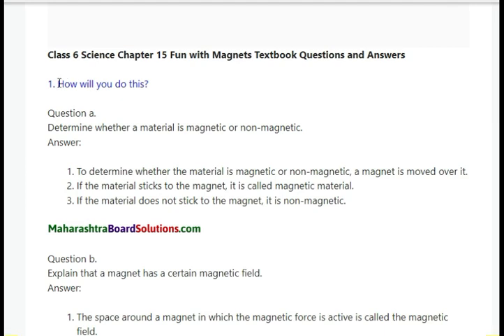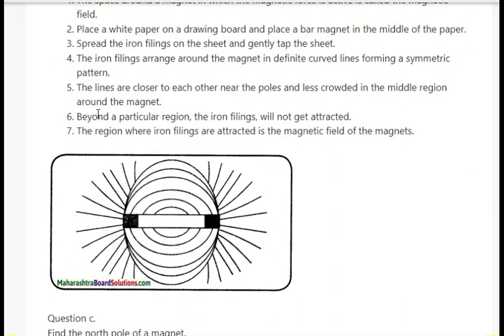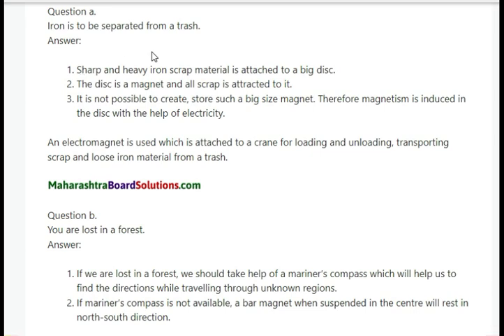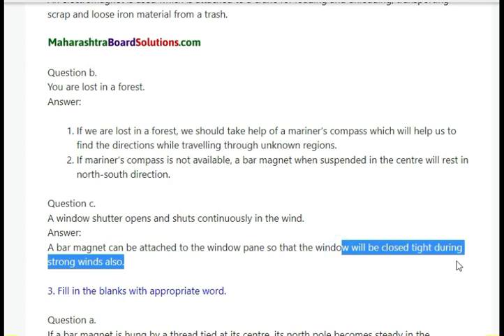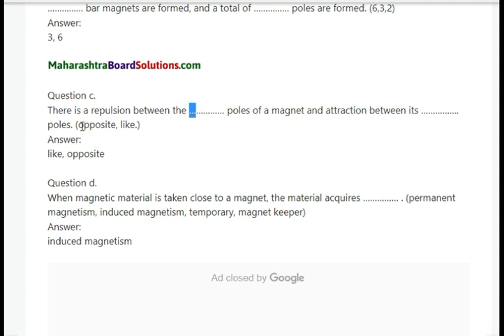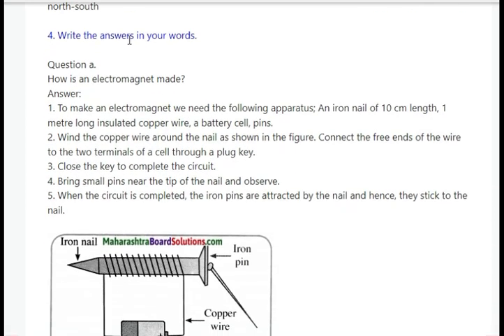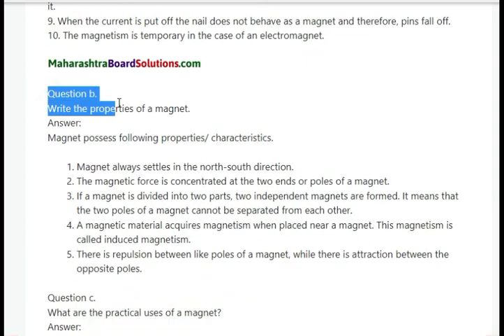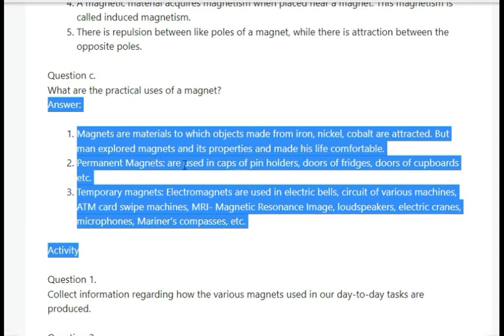class 6th fun with magnet exercise